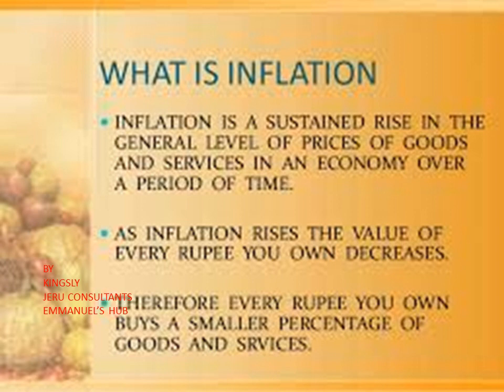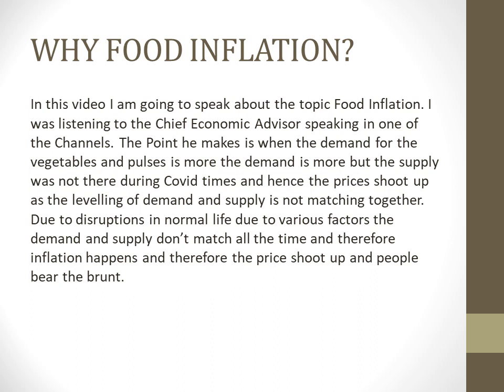INFLATION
INFLATION SPOKEN FOR JUST A MINUTE PROGRAM BY KINGSLY THE TRAINER TO IMPROVE SPEAKING SKILLS IN ENGLISH